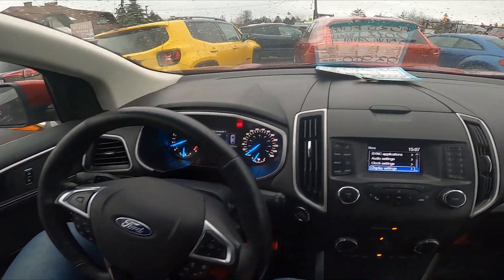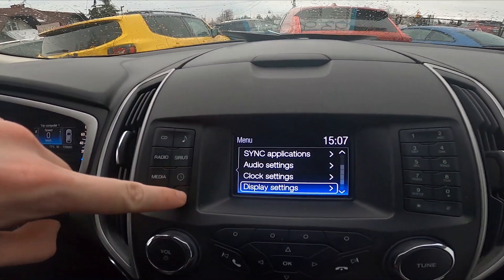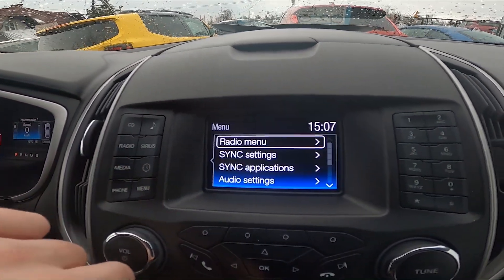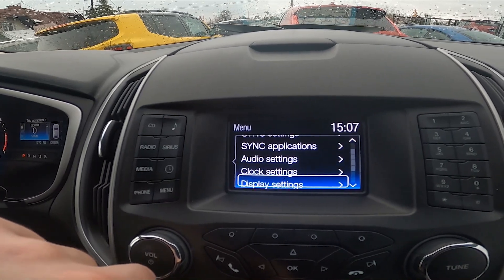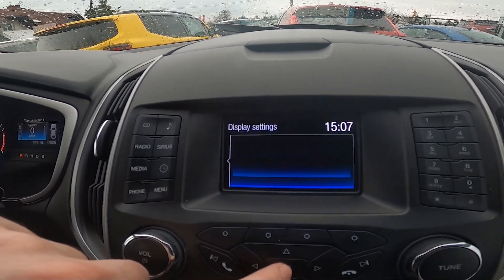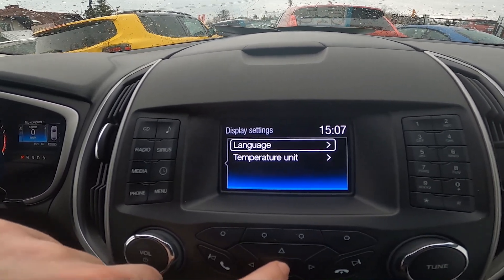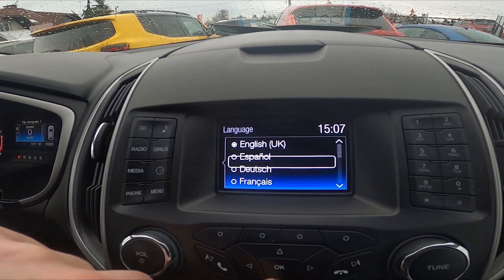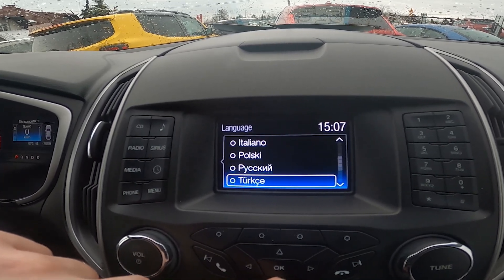How to Change System Language in Ford Edge II ( 2015 – 2020 )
Find out more info about the Ford Edge II ( 2015 – 2020 ) :
Would You like to learn how to Change Onboard Computer Language in Ford Edge II? Usually, the language in the car is set to the one in which it was produced, but what if You bring it from another country and You'll have to change the Language of the Onboard Computer? We've provided a quick tutorial from which You'll learn how to Change Onboard Computer Language in Ford Edge II for You above!

How to Change System Language? How to Change Onboard Computer Language?

Years of Production:

2015, 2016, 2017, 2018, 2019, 2020